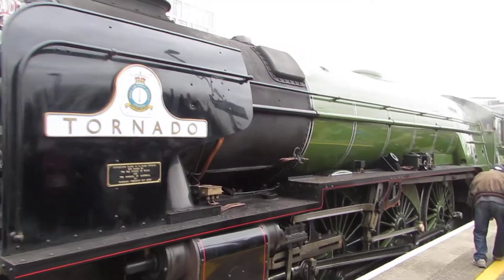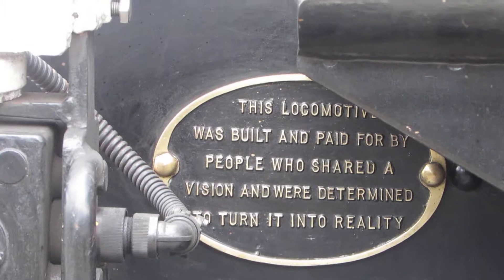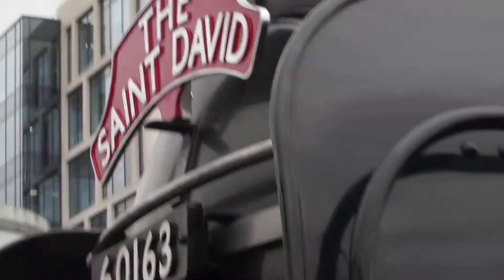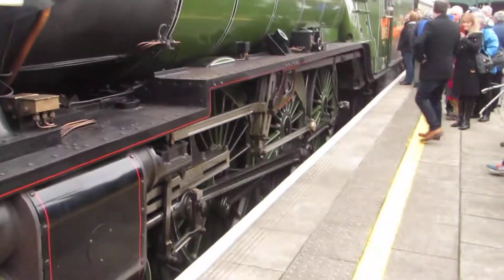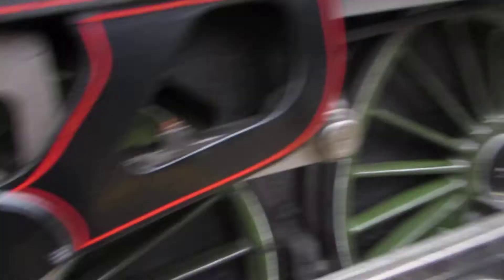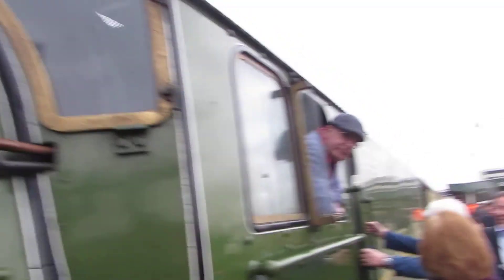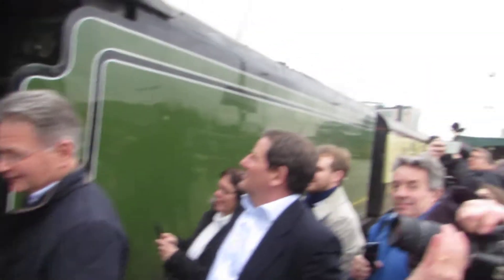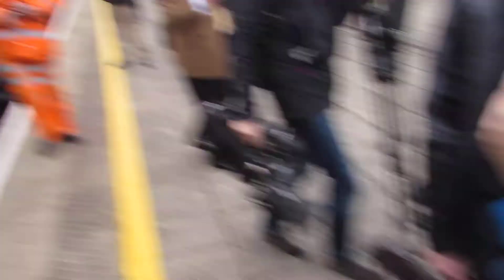60163 Tornado On The SAINT DAVID at Cardiff Central on 1st March 2017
60163 Tornado was on the tour to Cardiff Central caring  The SAINT DAVID. Trip was From Paddington-Cardiff-Paddington. The plan out of Stewarts Lane don't go to plan became a Fright train back down at Stewarts Lane so 60163 Tornado was late that day. But when I was at Cardiff Central I saw a TV camber for BBC News.  But it was good two see the loco. And I went to Cardiff Central to see 60163 Tornado and it was my first time going two Cardiff Central. I hope two see 60163 Tornado later this year.